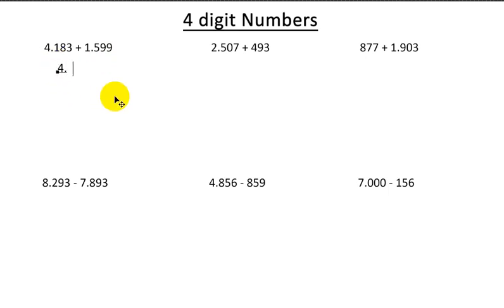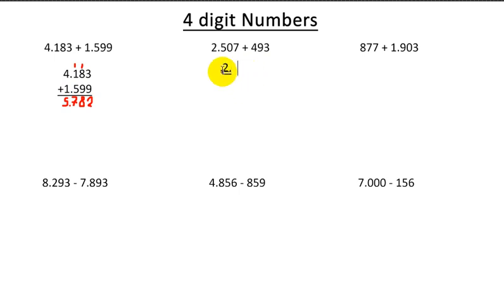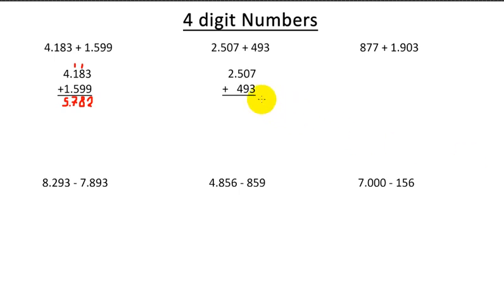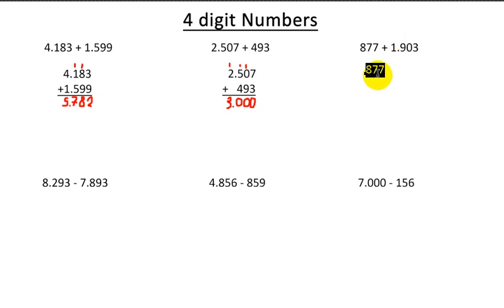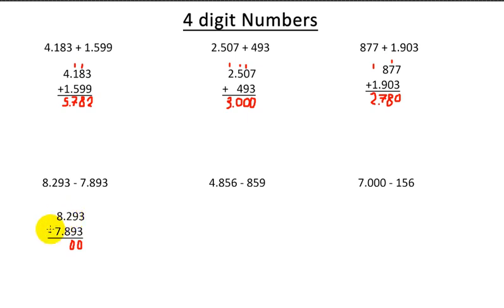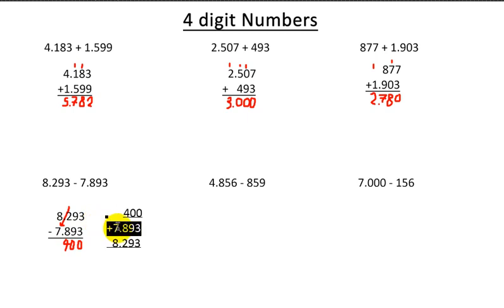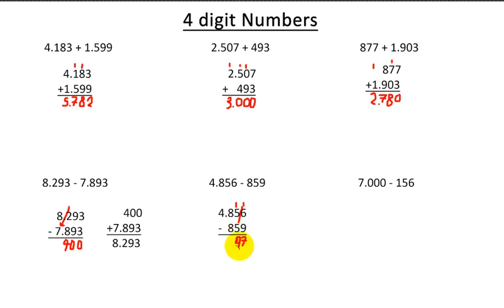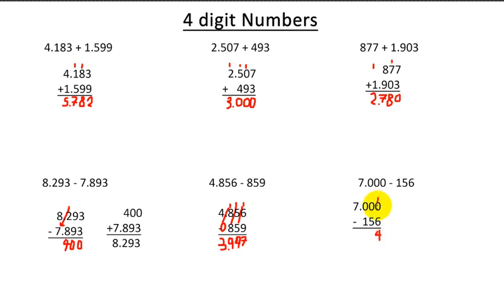4 digit numbers 2 Grade 2